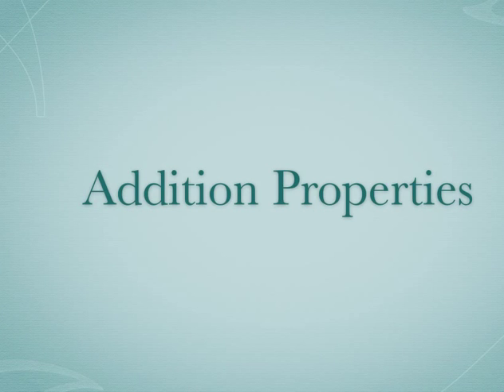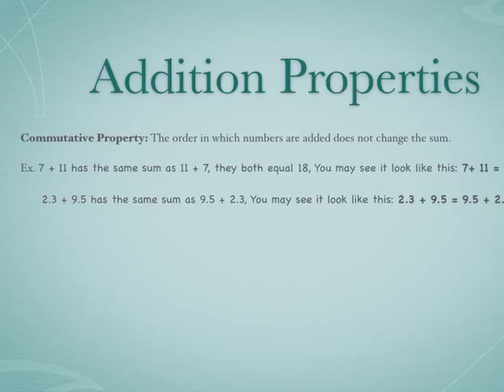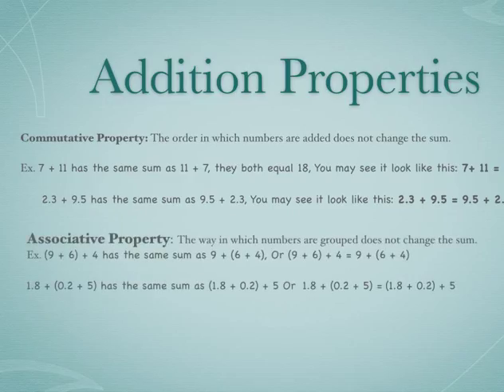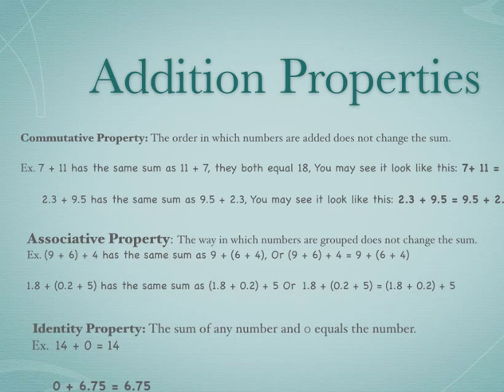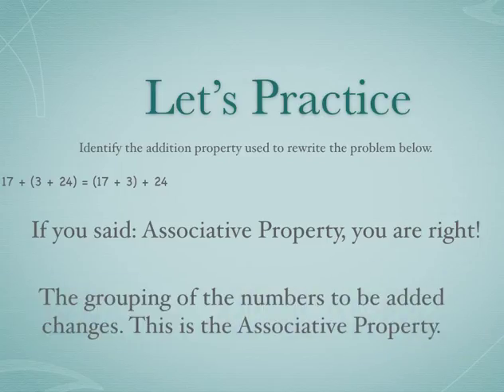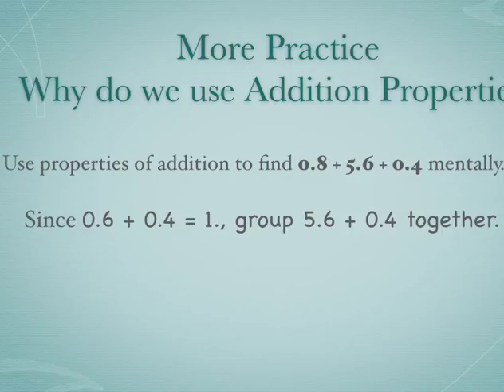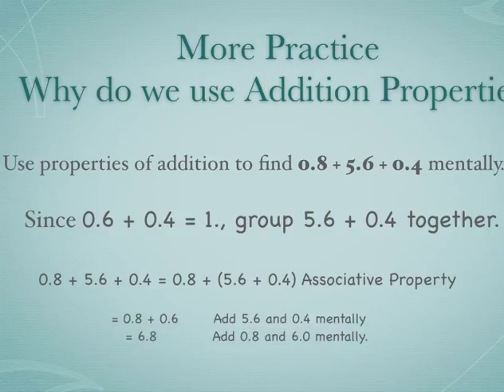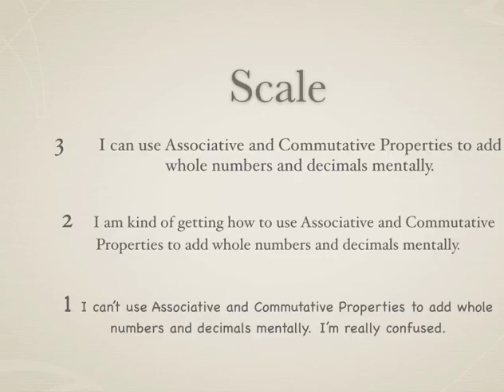2 7 Addition Properties